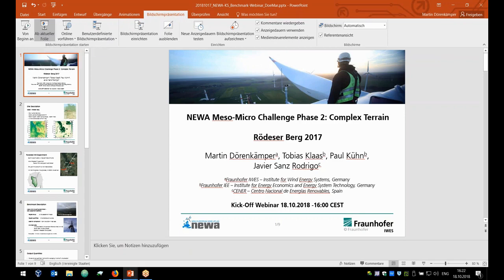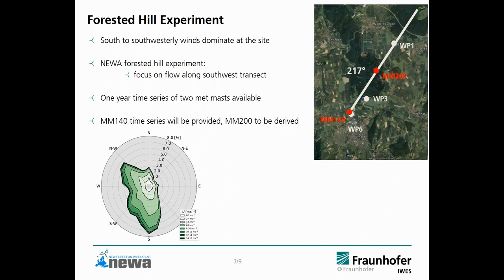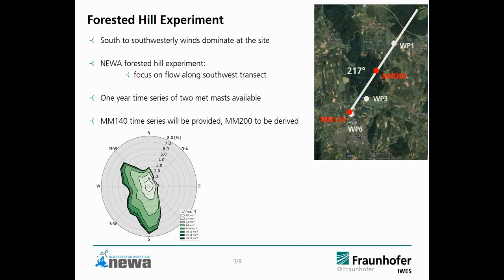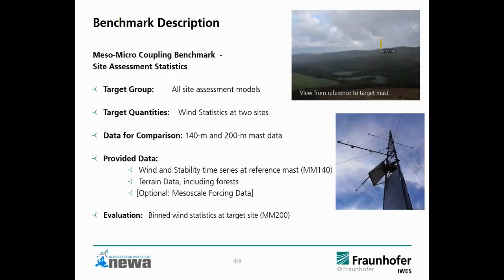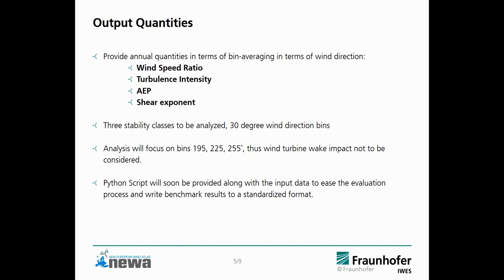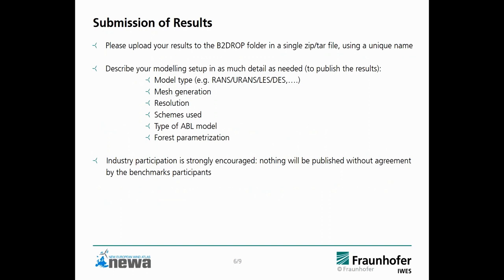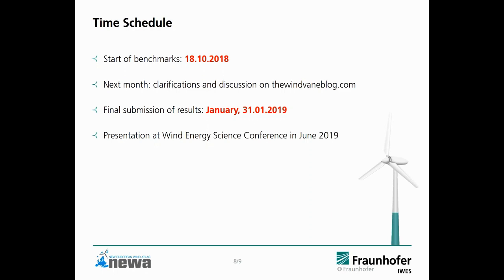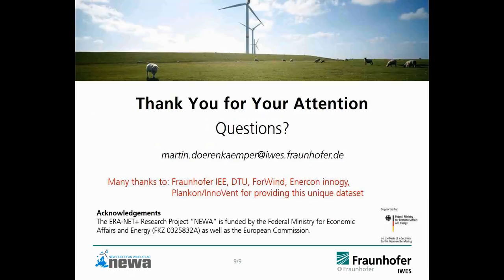NEWA Meso-Micro Phase2 Complex Terrain: Rödeser Berg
Presentation of the Röderser Berg forested hill experiment and benchmark for flow models and wind resource assessment methodologies.
By Martin Dörenkämper (IWES Fraunhofer)